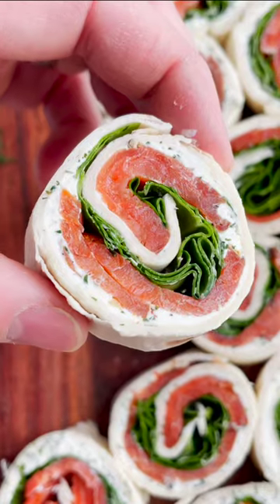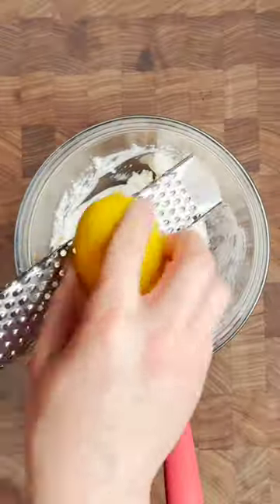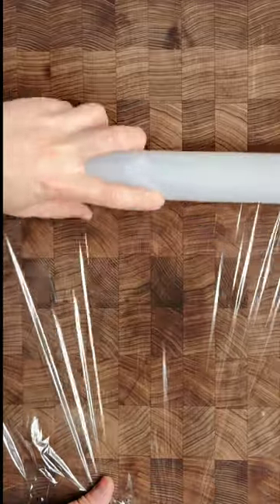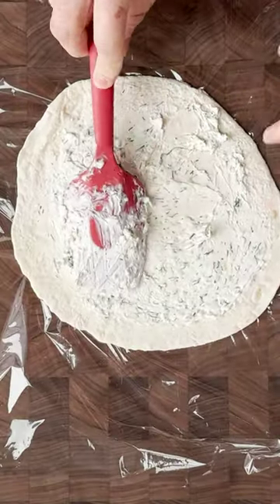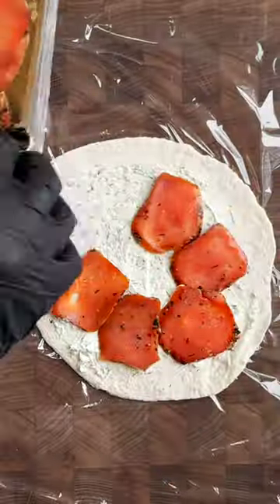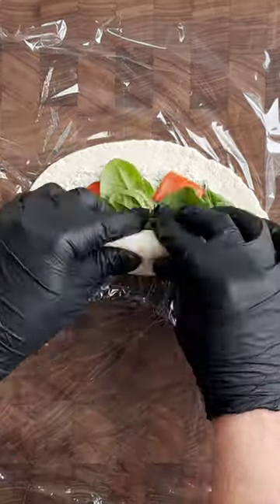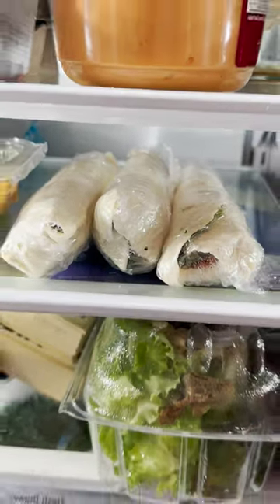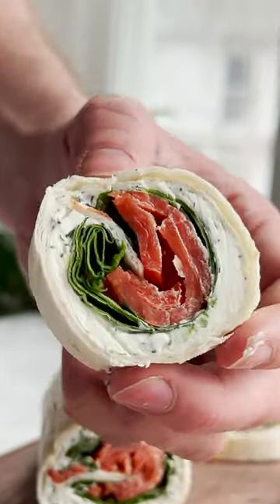Echo Falls Smoked Salmon Creamy Lemon Dill Pinwheels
Looking for a quick lunch or perfect party appetizer? Look no further than Echo Falls smoked salmon creamy lemon dill pinwheels! Made with wild Alaska Applewood smoked sockeye salmon, these creamy and delicious pinwheels are sure to impress.